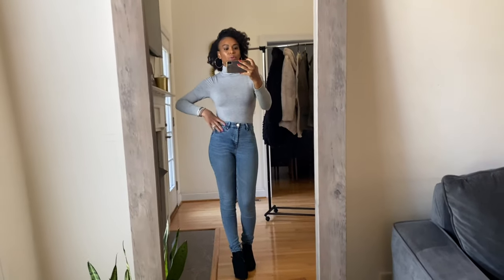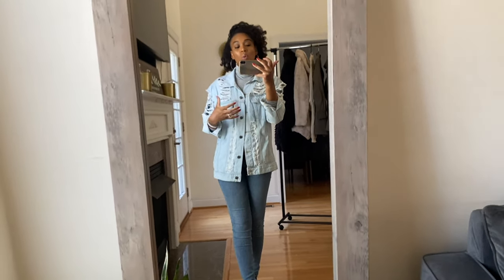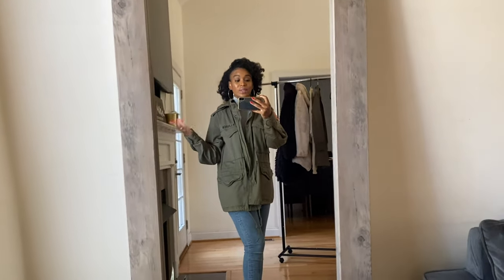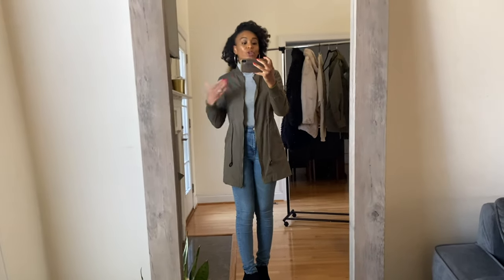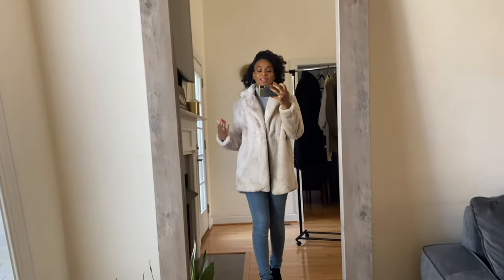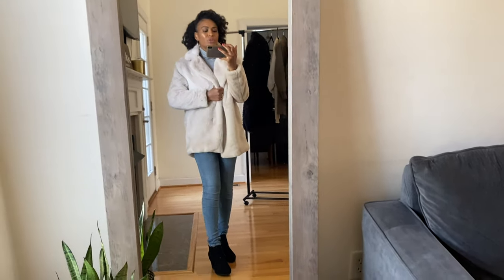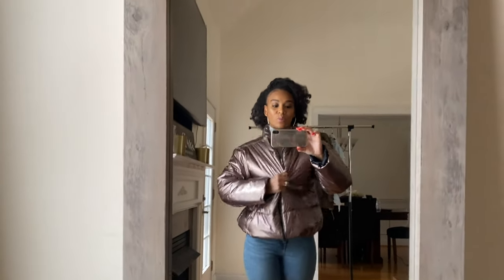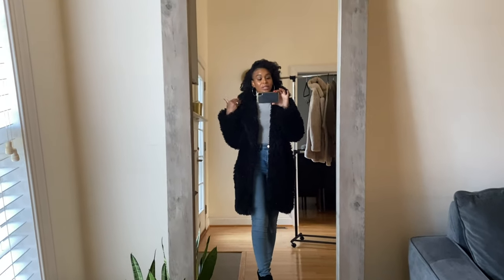WINTER COAT/JACKET COLLECTION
Hey guys! Today, I am sharing with you my winter jacket/coat collection. These are pretty much my favorites right now.  I have listed the links below to the exact or similar looks. I hope this video was helpful for you guys. I hope you enjoy!
Distressed Denim jacket (similar) light wash

Army green zip up jacket (similar look-has a hood)

Faux Fur Jacket (Black) This item is on sale!!!